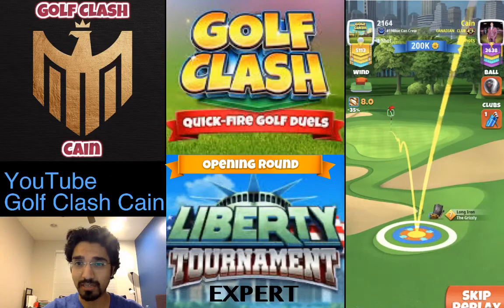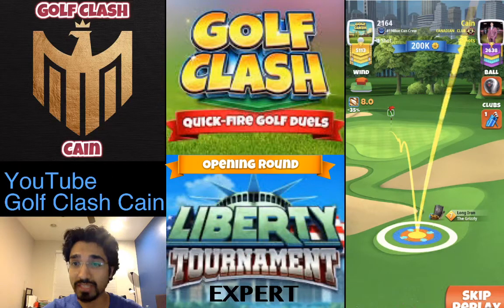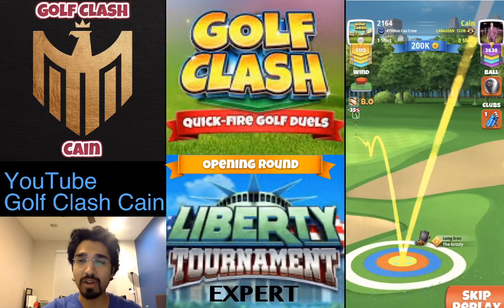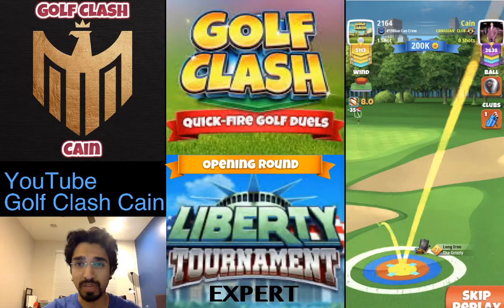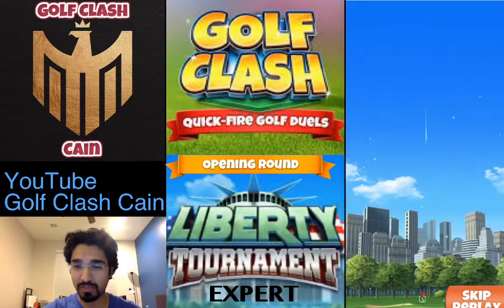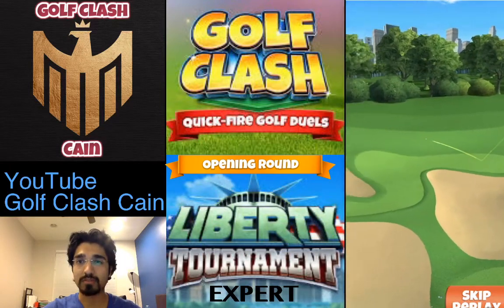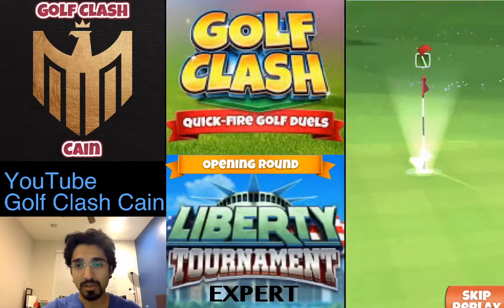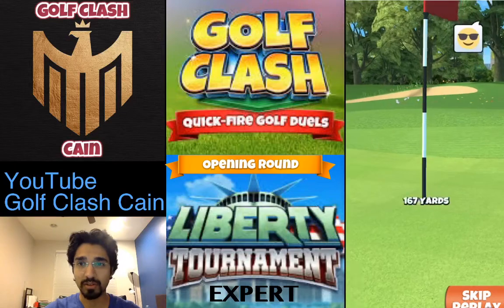Golf Clash Liberty Tournament - Hole 4 Par 3 - Hole in One! [EXPERT]